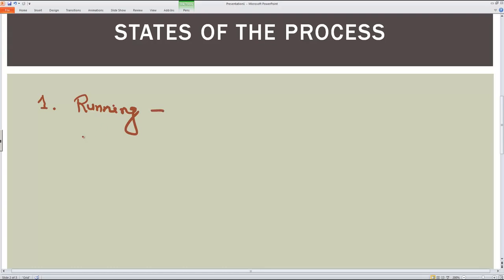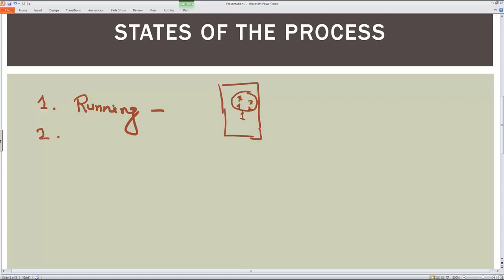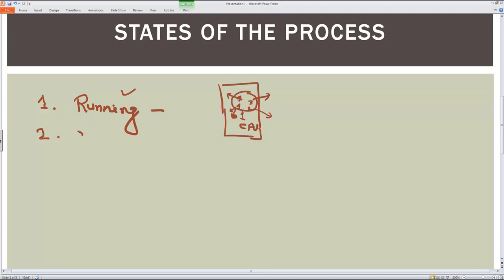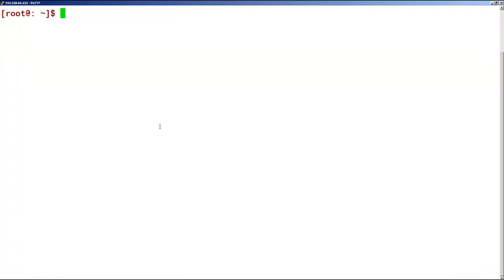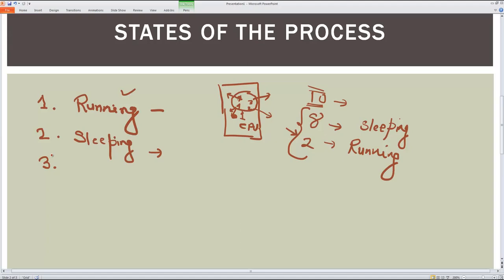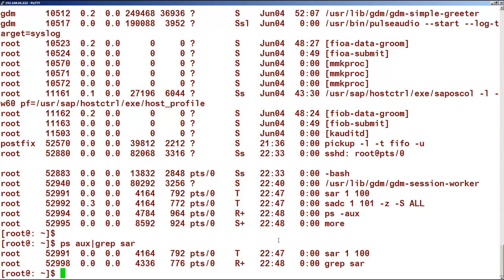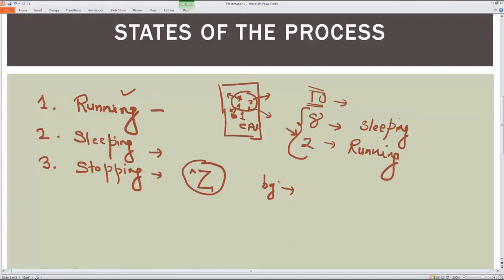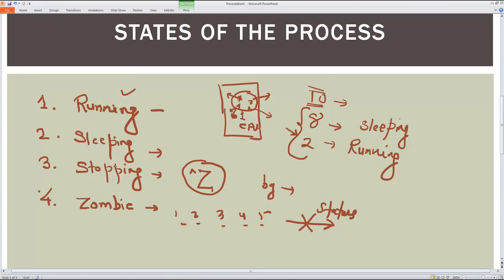8.4 States of Process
UDEMY LINUX SYSTEM ADMINISTRATION FOR BEGINNERS TUTORIAL-8_-_Working_with_Processes

1_-_Introduction_to_SuSe_Linux
2_-_Working_with_Files_and_Directories
3_-_vi_Text_Editor
4_-_Environment
5_-_Introduction_to_Shell_Scripting
6_-_software_administration
7_-_Redirection_and_Pipes
8_-_Working_with_Processes
9_-_Super_User_concept
10_-_Filter_commands
11_-_Find_command_examples
12_-_12_-_Creat_user_with_YaasT_command
13_-_User_Administration
14_-_Configuring_System_Performance_and_Capacity_Administration
15_-_Job_and_Cron & at_administration
16_-_File_Systems
17_-_Archives
18_-_System_log
19_-_Networking
20_-_Conclusion